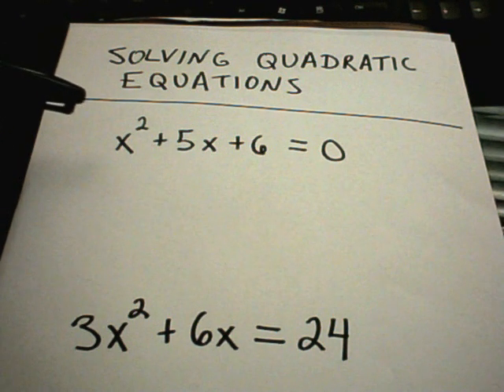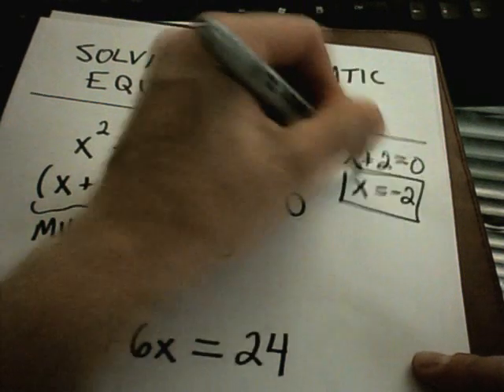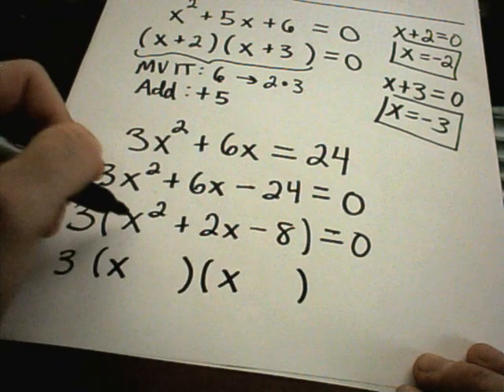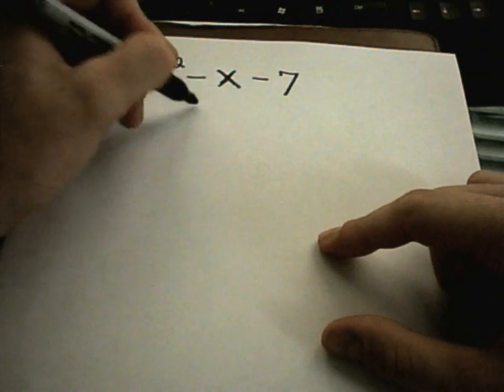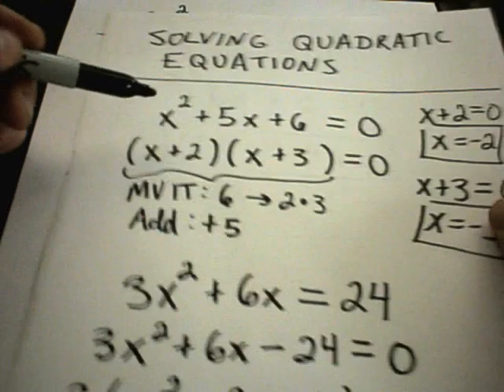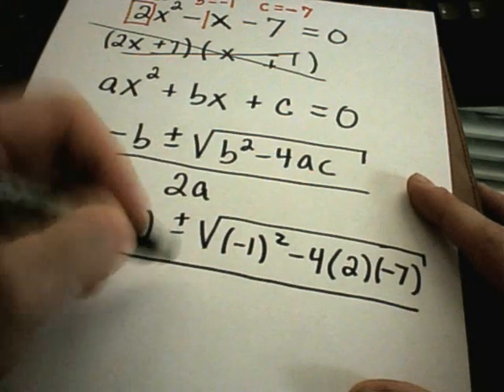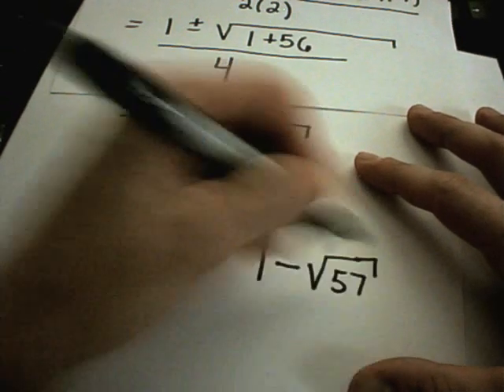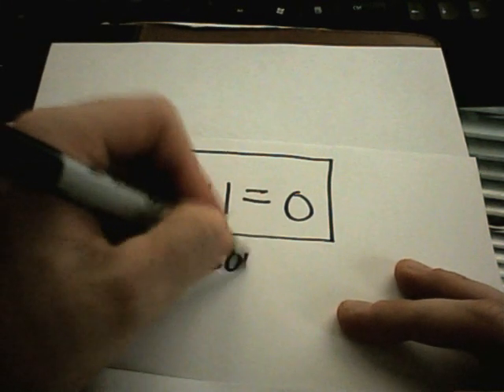Solving Quadratic Equations - Factoring and Using the Quadratic Formula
and click on the 'Free Video Lessons' tab on the left.  There are TONS of free videos with new ones being added each day!